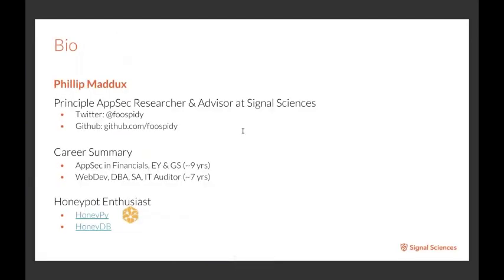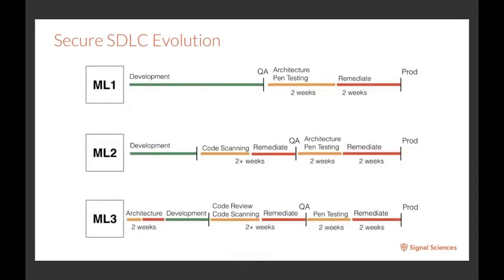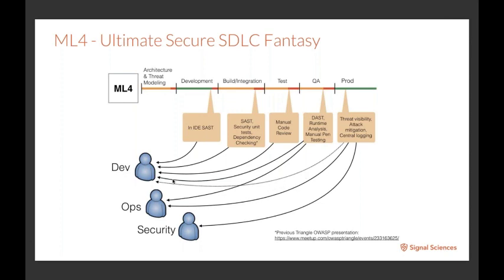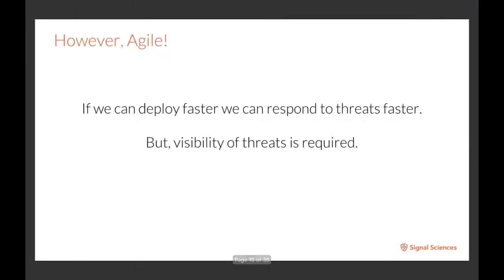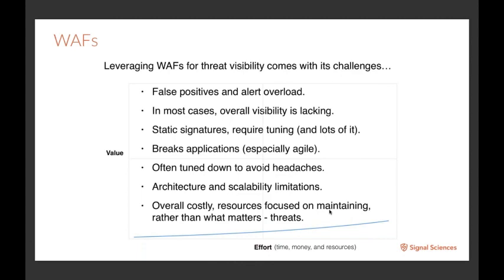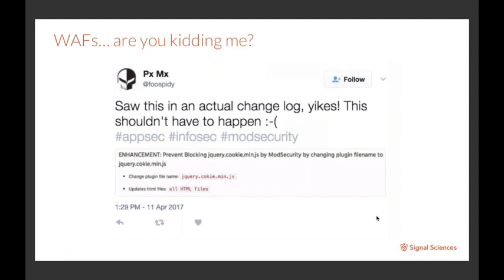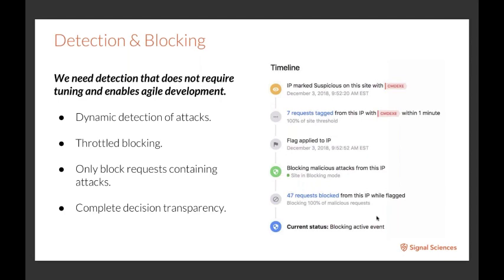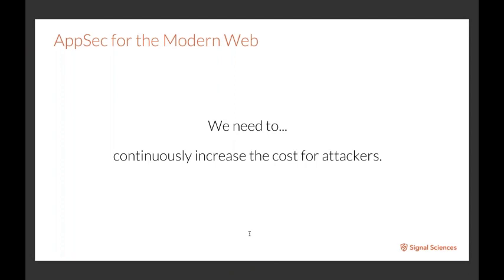Application Security for the Modern Web | DZone.com Webinar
Over the last several years we’ve witnessed, and experienced, an advance toward new approaches in web technologies and the processes to deploy web applications. In this talk, we’ll explore and describe the Modern Web, discuss observations on the evolution of the Secure SDLC, recognize existing challenges in achieving real-time threat visibility once web applications are deployed to production, and finally, walk through the concepts such as:

- Visibility
- Attack traffic
- Anomalous traffic
- Dynamic detection
- Application instrumentation
- Reduction in mean time to response
- Integrations

We will also discuss how these all help to address the challenges in fast-paced agile development cycles.
Host: Phillip Maddux, Signal Sciences